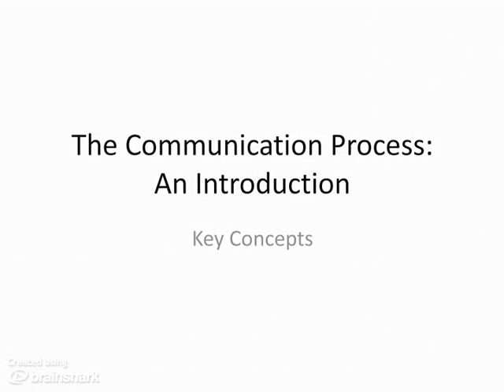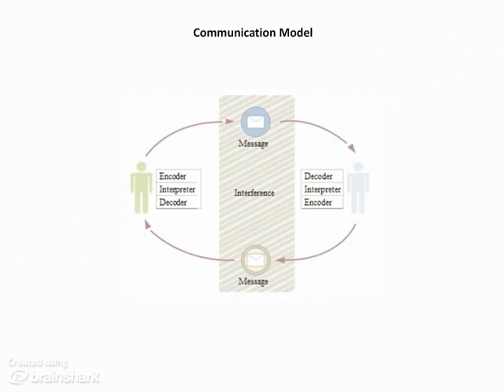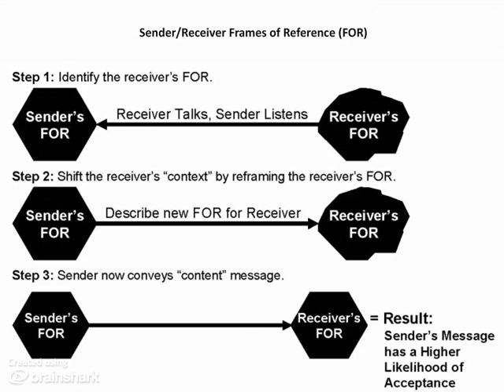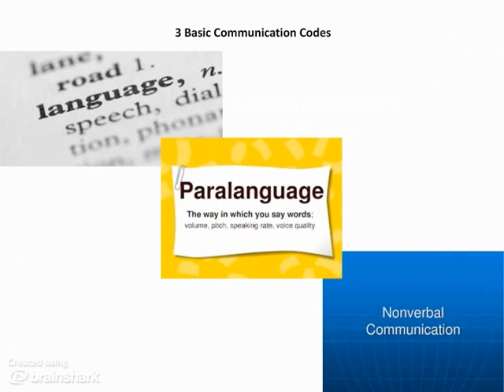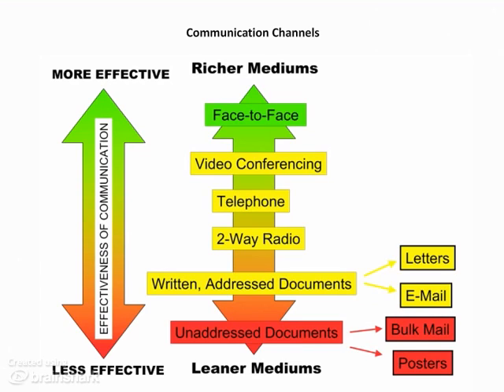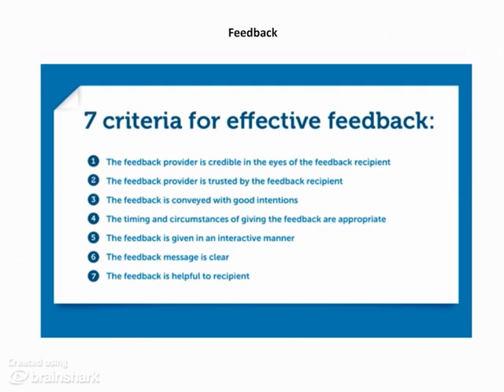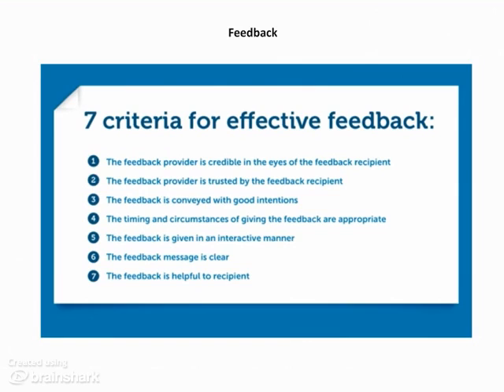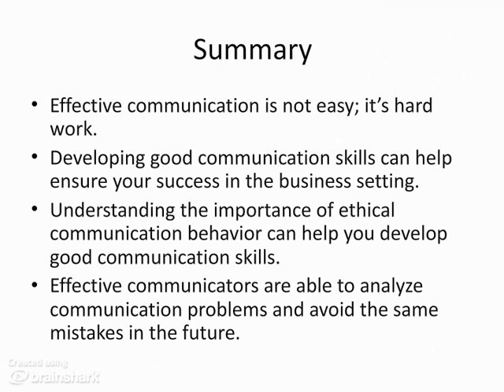Ch1 Outline Lecture: Communication Process